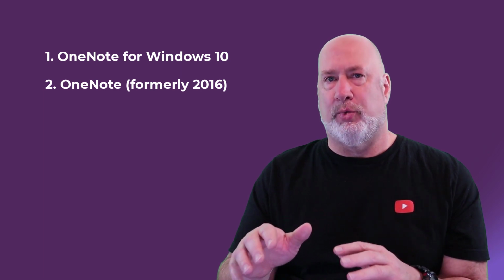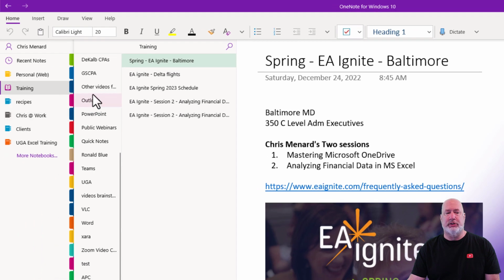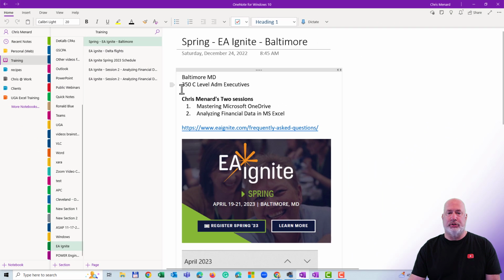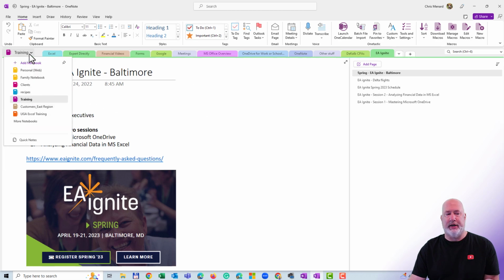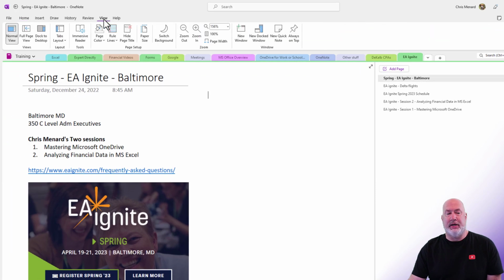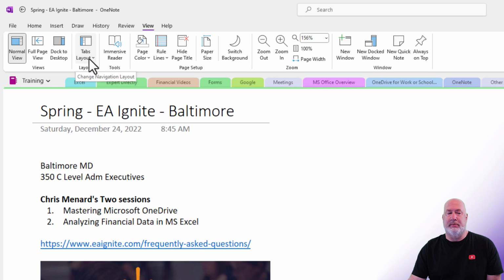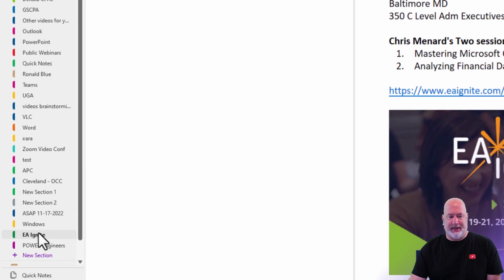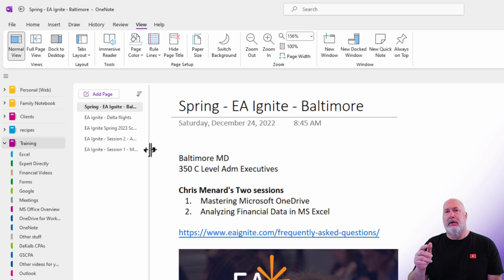OneNote - New layout option - Horizontal Sections!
Microsoft OneNote has a new feature rolling out. You can now view your sections horizontally. This is a great update. This feature applies to OneNote, formerly called OneNote 2016. There are six different versions of OneNote. OneNote for Windows, OneNote for Mac, OneNote for the web, OneNote for iPhone, OneNote for iPad, and OneNote for Android. Within Windows OneNote, there are two options - OneNote for Windows 10 and OneNote.

Chapters:
00:00 OneNote for Windows New Layout Options
00:57 Six Versions of OneNote
01:22 Two Versions of Desktop App on Windows
02:08 OneNote for Windows 10
02:30 OneNote
02:50 New Feature
04:03 Closing remarks

Over 2.5 hours of material.

-- EQUIPMENT USED
○ My camera